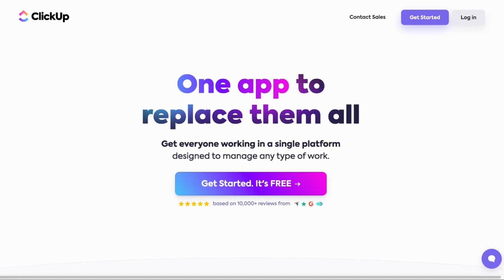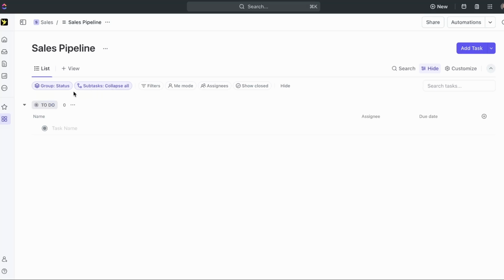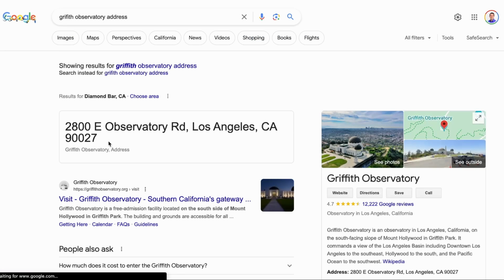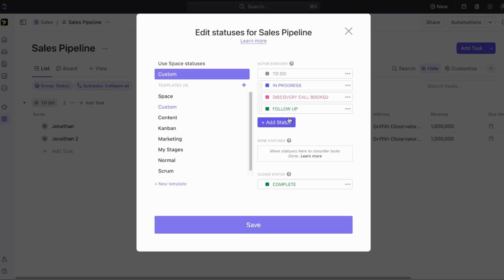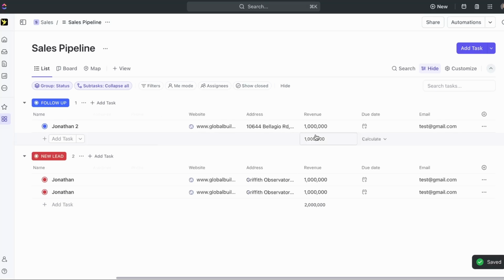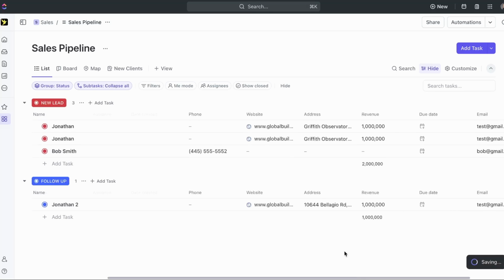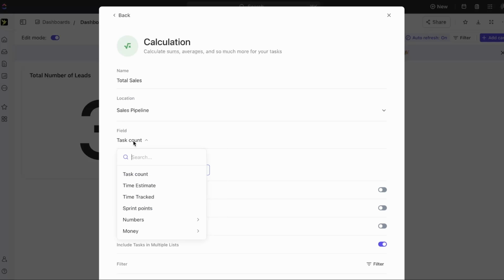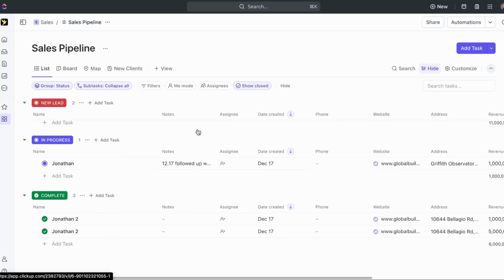How To Use Clickup For Beginners 2023 | CRM Template For Sales & Business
00:00 Introduction
00:10 How to use Clickup as a CRM for your business
00:42 Pricing
01:08 Spaces
01:28 Create a new Space and List
03:10 Add custom fields
06:32 Show/hide custom fields
07:21 Duplicate tasks
07:48 Create a Board view
08:09 Create custom status options
09:02 Sort status
09:43 Show fields on board view
10:21 Map Custom View
11:10 Total value for columns
11:54 Forms
14:00 Show standard fields
14:20 Short columns
15:32 Dashboards
19:30 Review
20:11 Clickup Help and Support